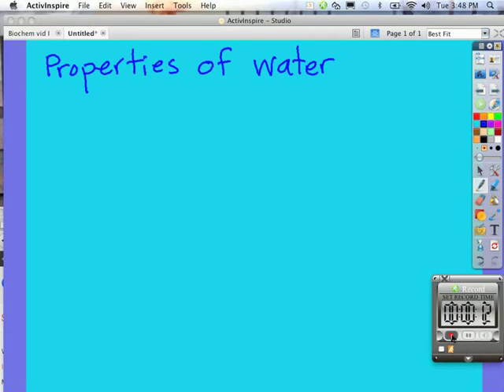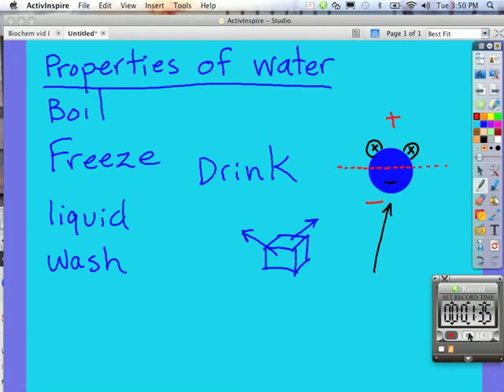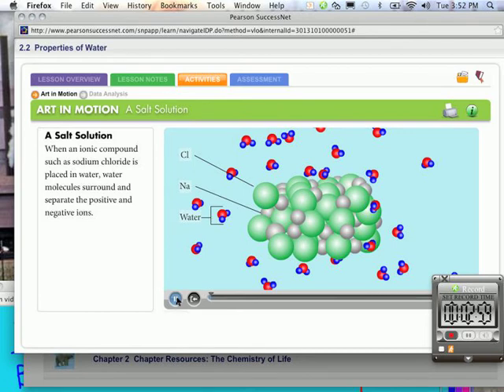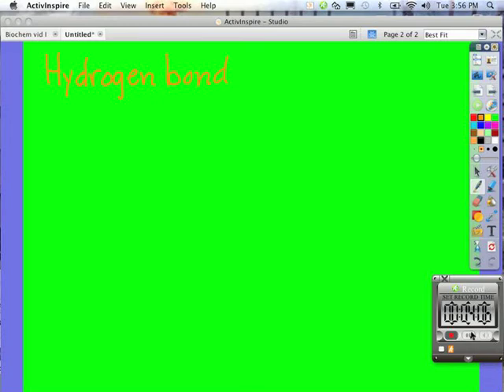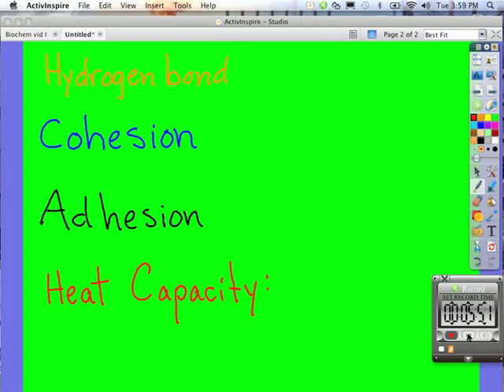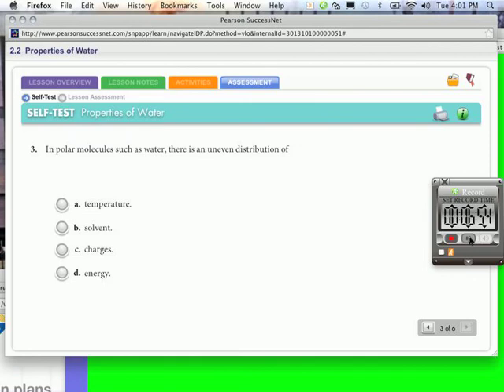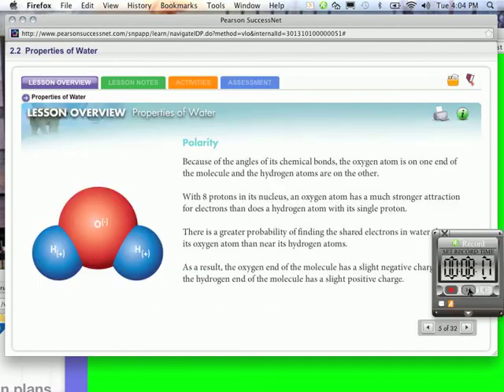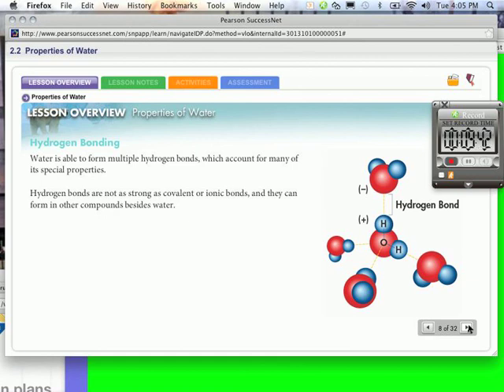Water prop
This is from section 2.2 in your text book and the graphics notes I showed you today. For this topic please learn the vocabulary